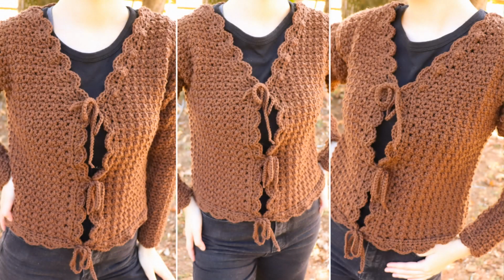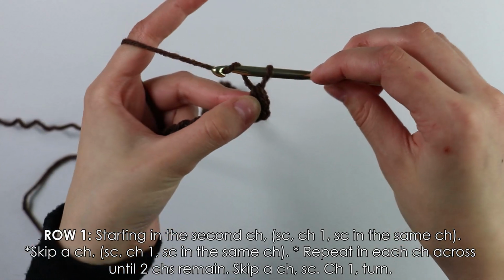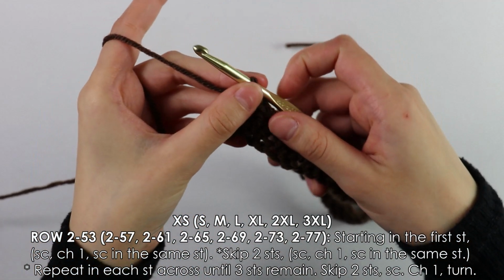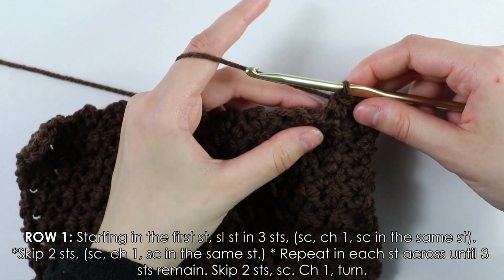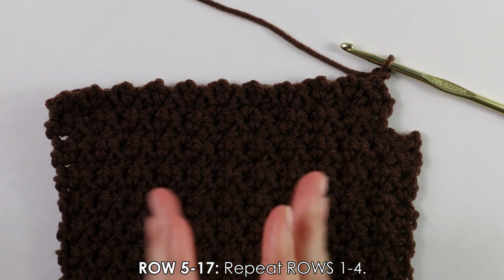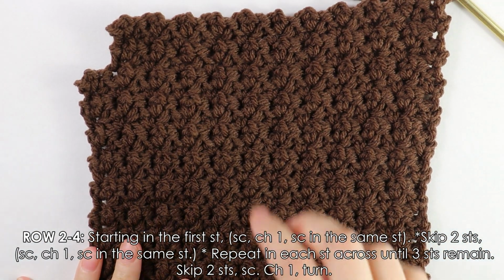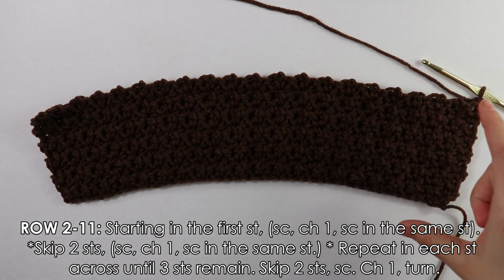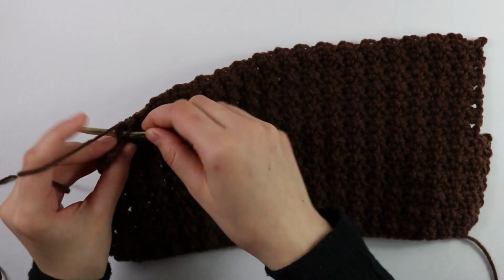XS-3XL | Crochet Two Tone Knit-Look Fall Sweater | Fall Series: Ep. 5 | DIY Tutorial & Pattern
I made a small in the video, but there are measuring instructions for XS, S, M, L, XL, 2XL, and 3XL in the written pattern and in this video! I would love it if you voted on the video and give some feedback to help me improve my videos!

~ WRITTEN PATTERN HERE ~
Sizes: XS, S, M, L, XL, 2XL, 3XL.

~ MATERIALS ~
• Crafter’s Secret Big Idea in Brown
• 5.00mm crochet hook
• 4.50mm crochet hook.
• Large tapestry needle
• Measuring Tape
• Scissors

~ STITCH TERMINOLOGY (U.S.) ~
• Ch = Chain
• Chs = Chains
• St = Stitch
• Sts = Stitches

~ GAUGE ~
12 sc by 14 rows with a 5.00mm crochet hook = 4” by 4”.

~ MEASUREMENTS ~
Width: 15.25” (17”, 18.75”, 20.5”, 22.25”, 24”, 25.75”)
Length: 16.5” (17.75”, 19”, 20.25”, 21.5”, 22.75”, 24”)
Sleeve Length: 17” (17.5”, 18”, 18.5”, 19”, 19.5”, 20”)
Armhole Width: 6.5” (6.5”, 7”, 7”, 7.5”, 7.5”, 8”)
(The size small is shown in the pictures on a 5’6” and 33” bust model)

~TIME STAMPS ~
00:00 - Intro/Materials
00:42 - Back Panel
05:25 - First Front Panel
06:05 - Decreases
09:12 - Second Front Panel
09:37 - Decreases
11: 32 - Sleeves
15:08 - Stay tuned for part 2!!!

~ CONTACT/SOCIALS ~
Etsy - @Yarn Cakes, LLC